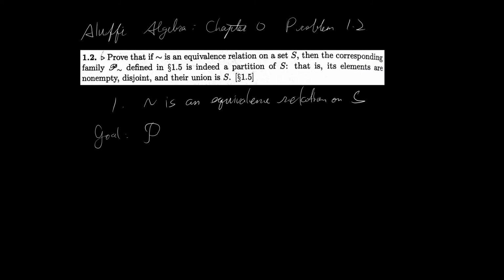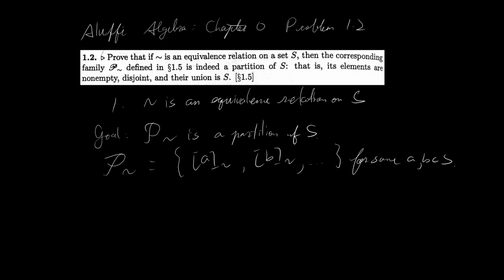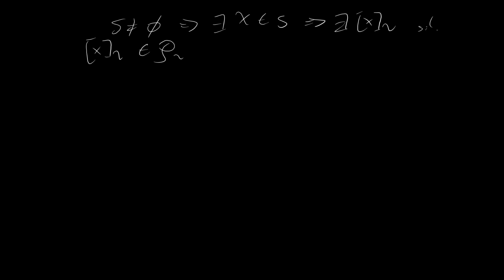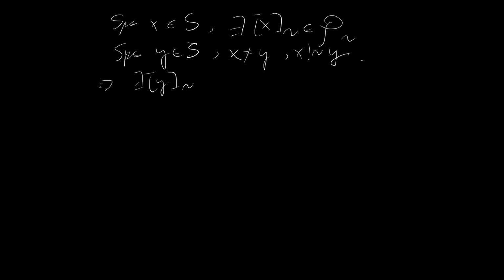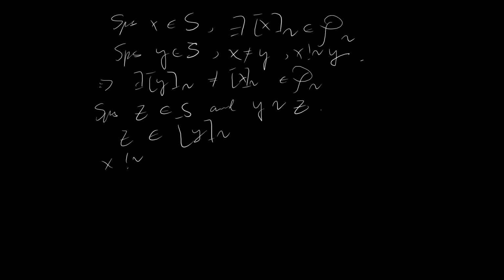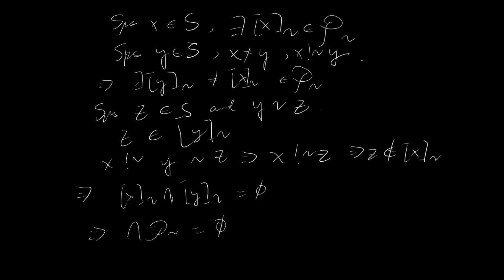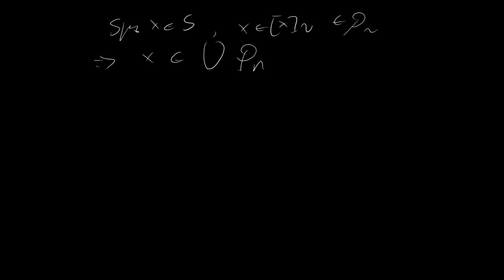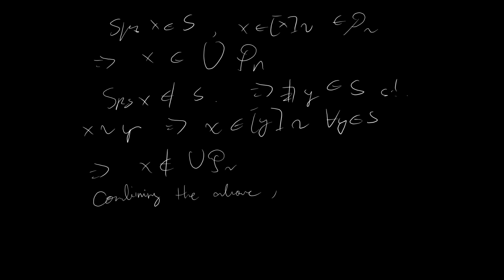Problem 1.2 Chapter 1 Algebra: Chapter 0 Paolo Aluffi